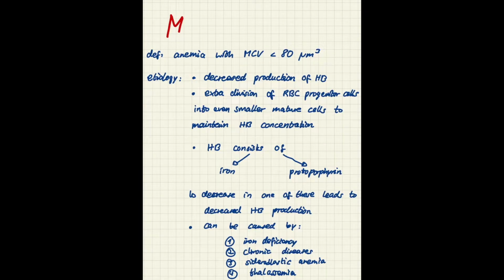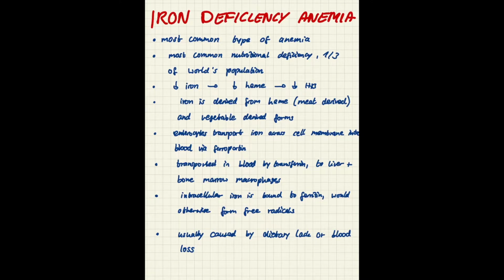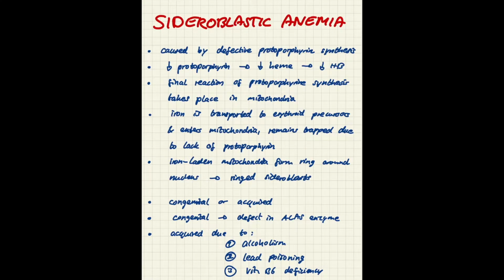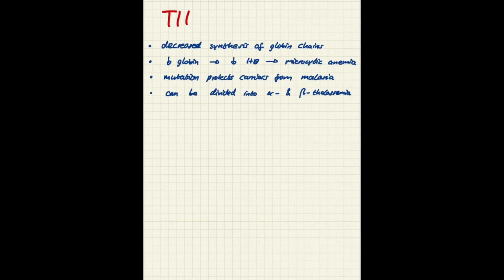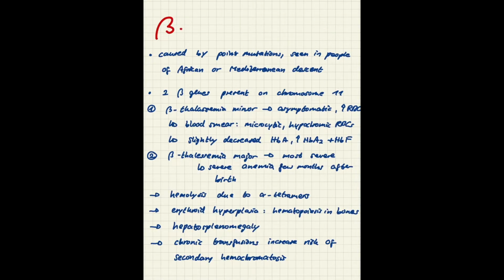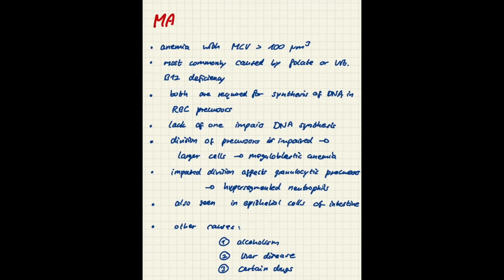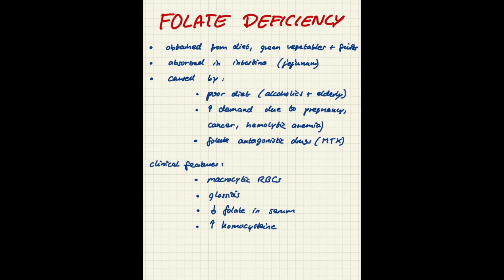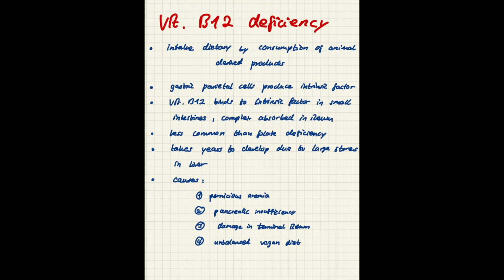Macrocytic and Microcytic Anemia